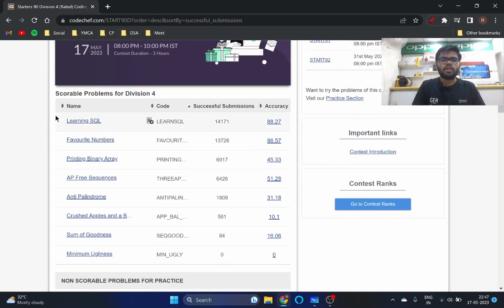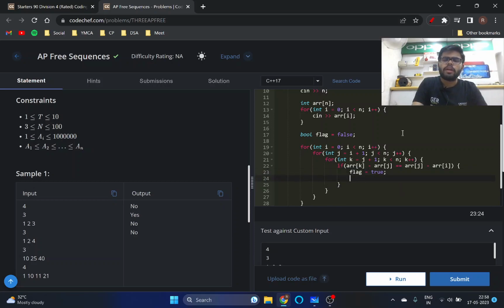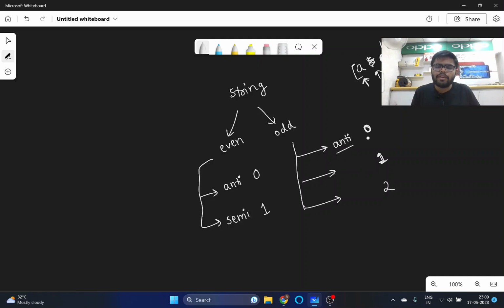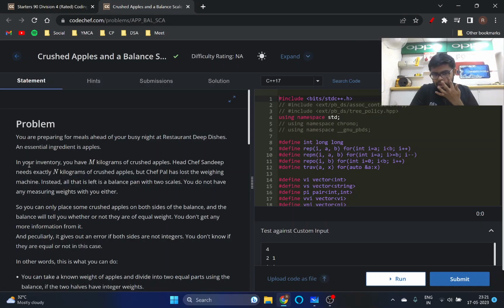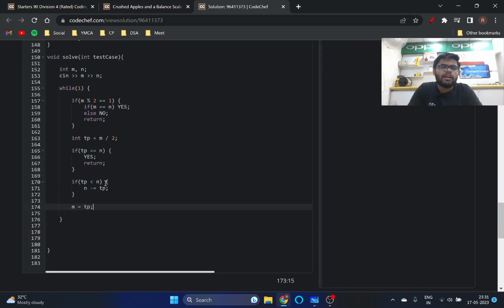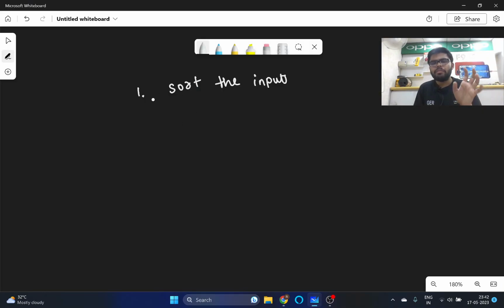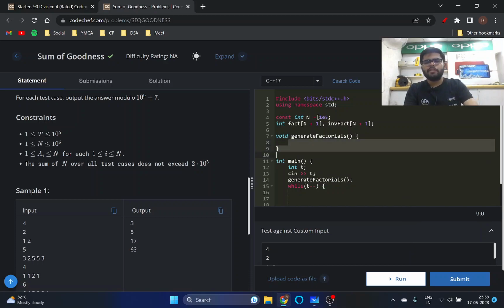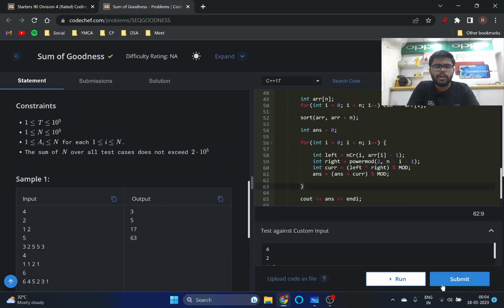Codechef Starters 90 || Editorial || A-G problems explained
Hello guys, I am Raghav
I have explained the first 7 problems of this Starters 90 in this video.
I hope it helps you to upsolve these problems after the contest.